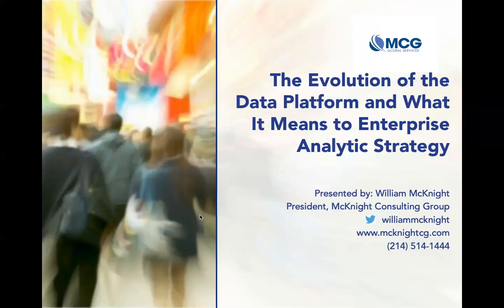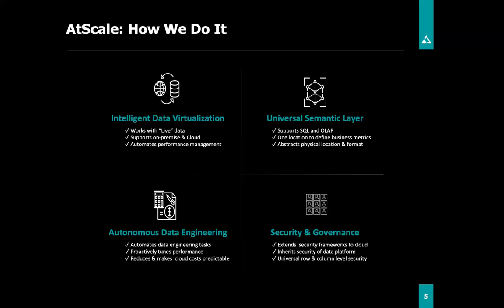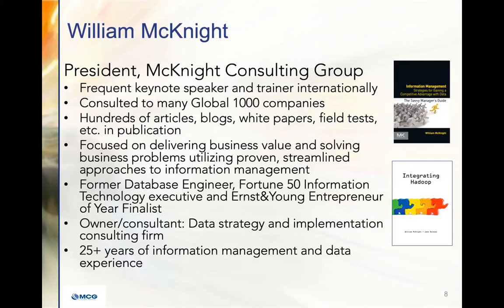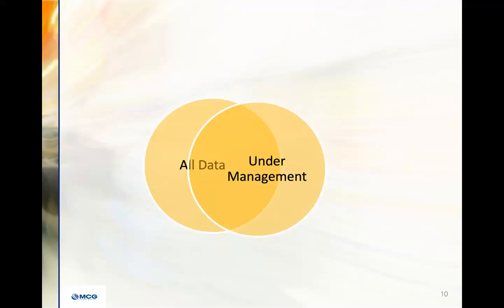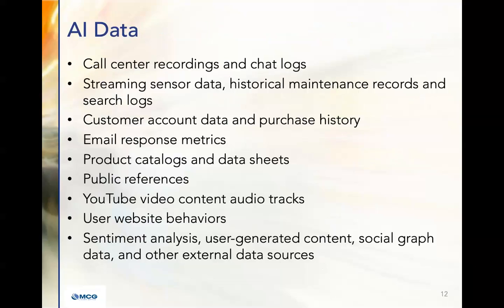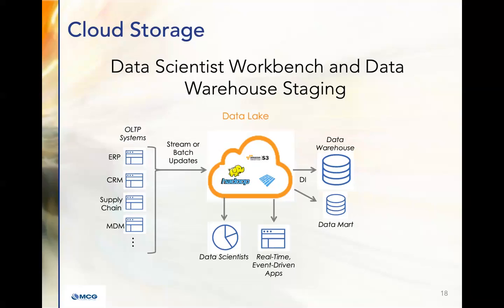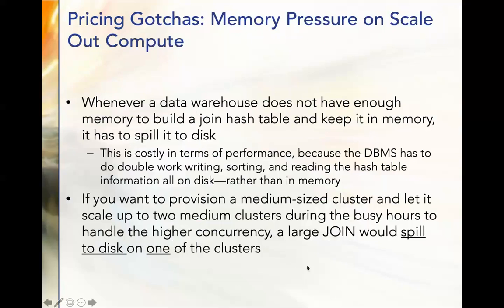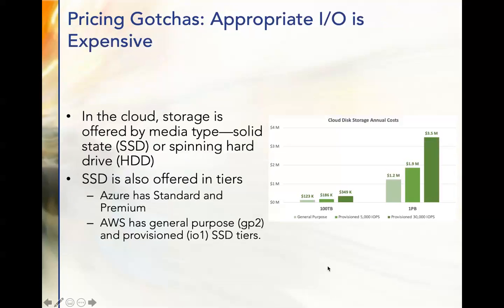ADV: The Evolution of the Data Platform and What It Means to Enterprise Analytic Strategy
Thirty years is a long time for a technology foundation to be as active as relational databases. Are their replacements here?

In this webinar, we look at this foundational technology for modern Data Management and show how it evolved to meet the workloads of today, as well as when other platforms make sense for enterprise data.